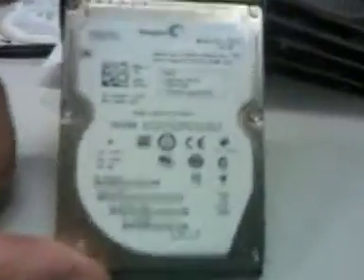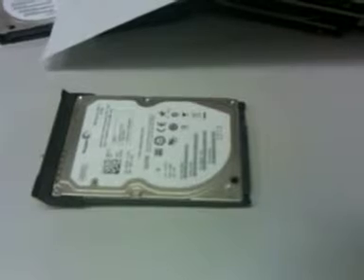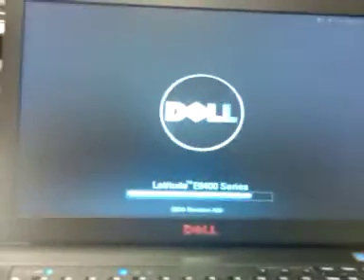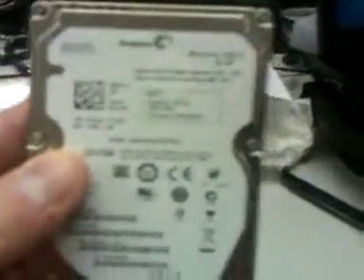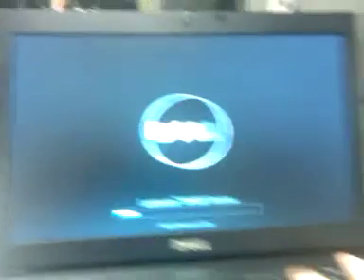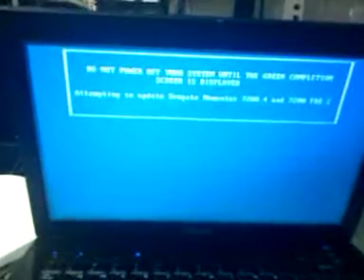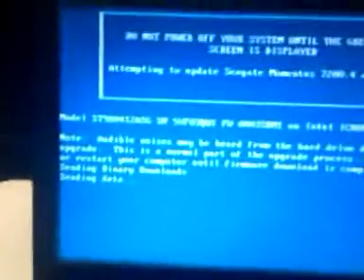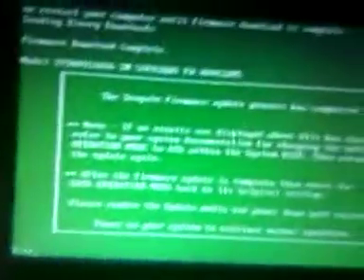Jason The PC MD: Update the firmware on your Seagate Momentus 7200.4 before it fails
The 80GB Seagate Momentus 7200.4 that I've seen in several Dells seems to have a really high failure rate where the drive will suddenly stop detecting. You can help prevent this by updating the firmware.